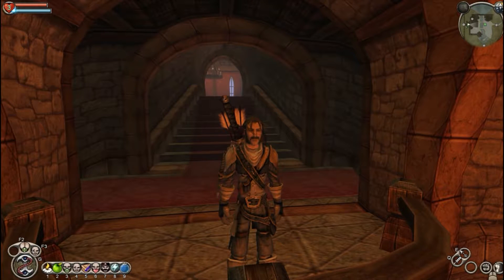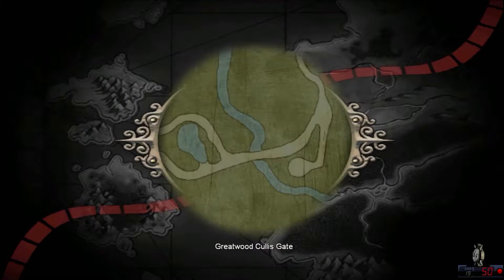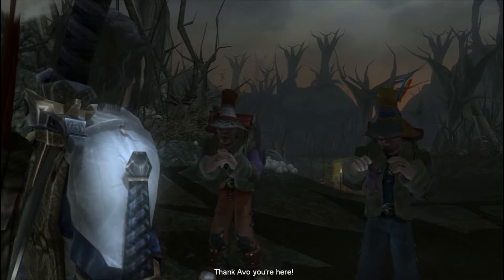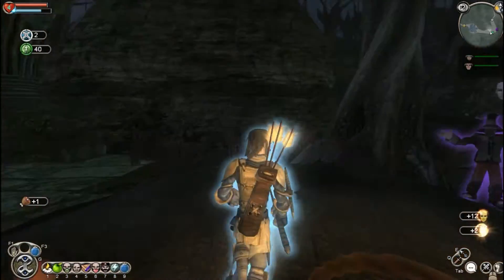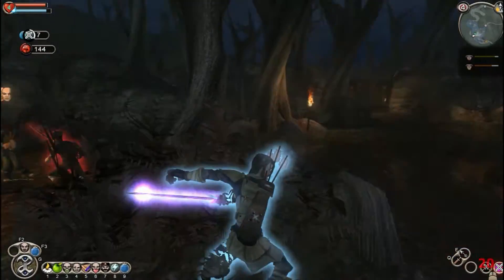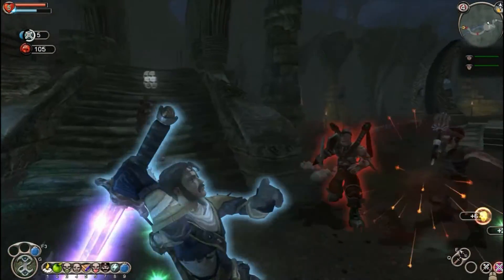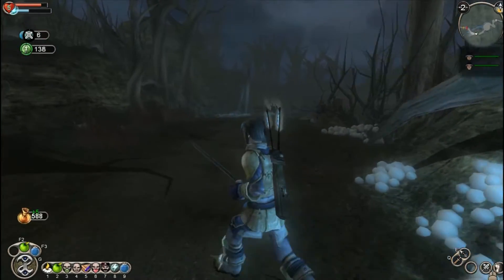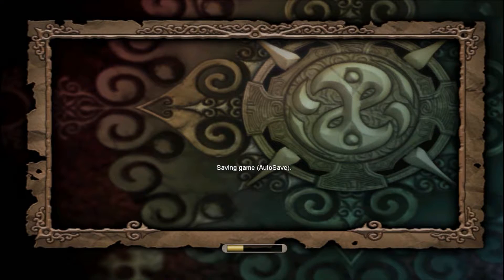Let's Play Fable - The Lost Chapters with Mah-Dry-Bread Part 6 - Darkwoods and Werewolves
Hey guys, this is the 6th part of this Playthrough of Fable: The Lost Chapters featuring Gameplay with Live English Commentary!